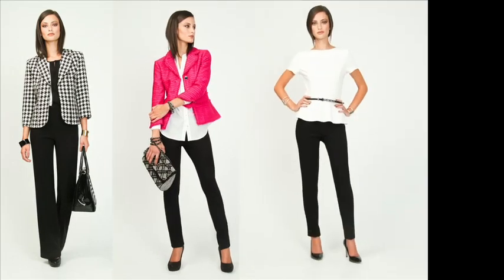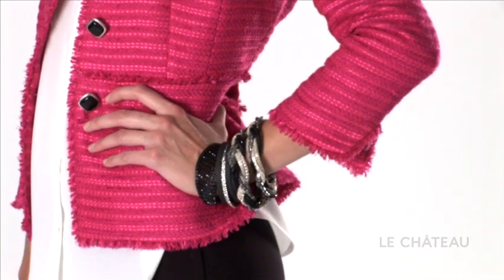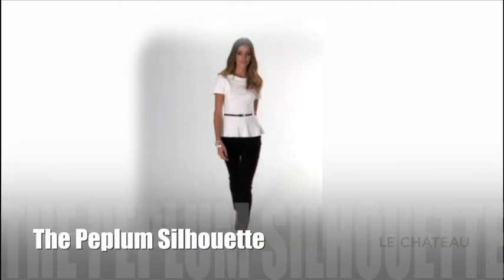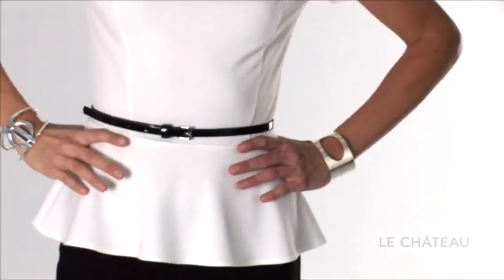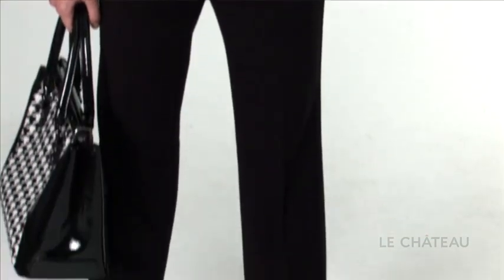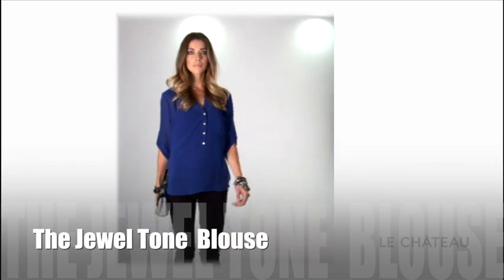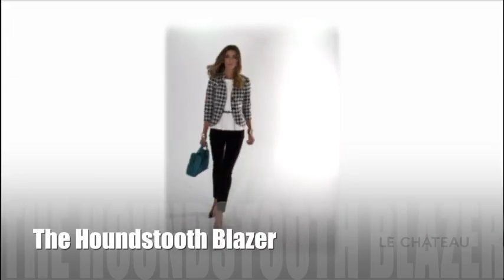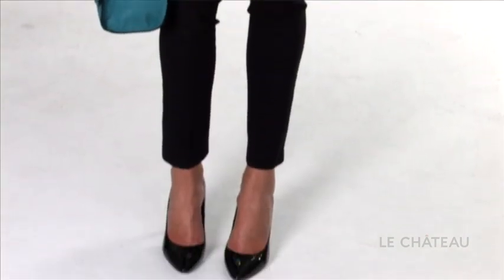Fashion Trends: Top 5 Career Looks For Fall! - Le Chateau Style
These hot career looks are perfect for work and a night out after the office!

Le Chateau takes the latest runway fashions and designs the trendiest must have looks for your wardrobe!

The top career looks for this fall are:

The Boucle Blazer-  The newest look! It's a three quarter sleeve with a fringe trim and comes in the hottest colors of the season, pink, cobalt and black!

The Peplum Silhouette- The biggest trend for fall! You can wear it to work or out for drinks, it gives you a small waist and hides the tummy!

The Trouser- It's the perfect corporate look, great for all body types, and slims the hips!

The Jewel Tone Blouse- Matches with any outfit! Wear it day or night, it's a four season look that's super comfortable and a perfect with a suit.

The Houndstooth Blazer- Must have pattern of the season! It's lengthens the legs and it can be worn with pants, skirt or any color.

Explore the complete Le Chateau collection for women, men, dresses, accessories, shoes and bags